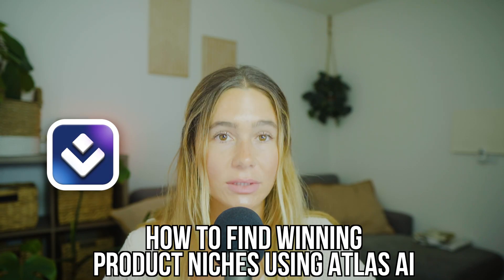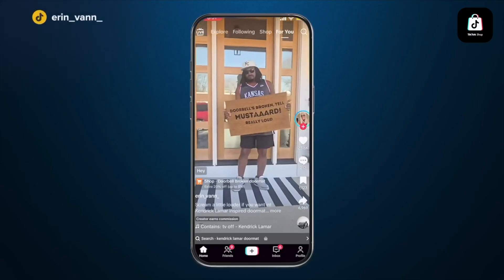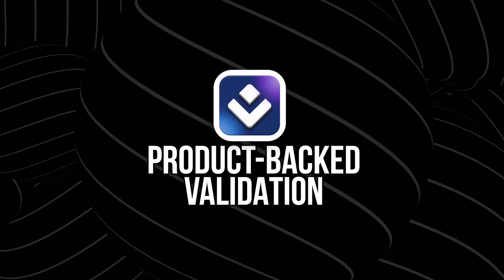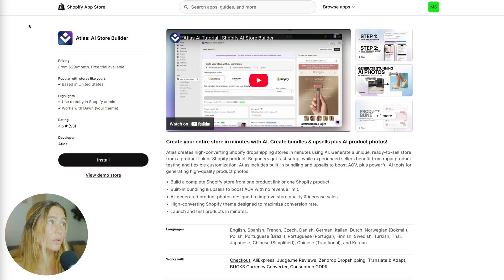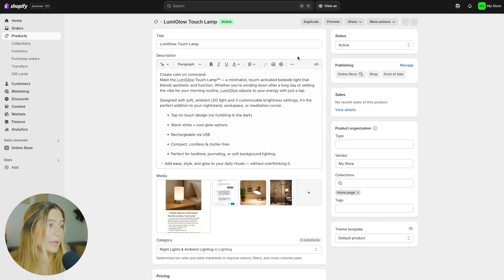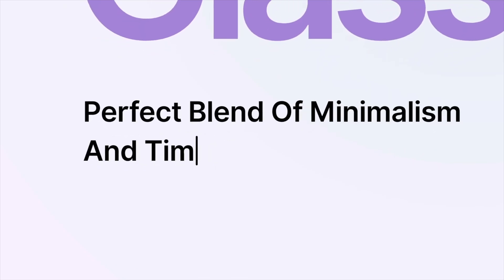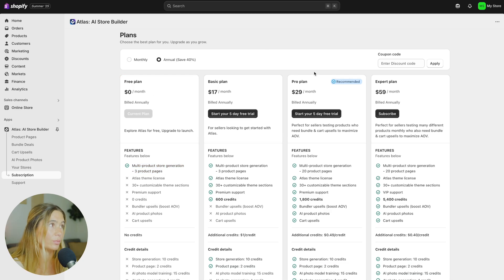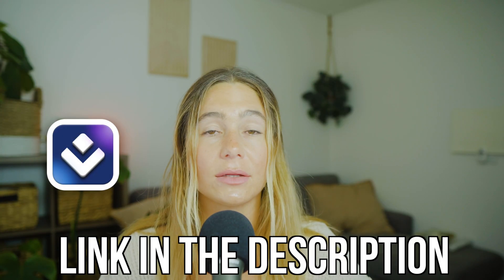Using Atlas AI to Research Winning Product Niches (Step-by-Step Niche Validation Guide)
In this video, I’ll go over how to use Atlas AI to find winning product niches with real demand and low competition. You’ll learn how this AI tool pulls in data from TikTok trends, Amazon bestsellers, and Google search volume to help you discover smart product ideas. Instead of guessing what to sell, Atlas AI shows you what people are already searching for and buying. It’s perfect for dropshipping, print-on-demand, and other ecommerce business models that need fast and accurate niche research.

Be sure to watch this video all the way as I cover how to validate product ideas using intent data, analyze niche trends, and explore real product examples from platforms like Amazon and TikTok. I’ll show how Atlas AI groups ideas into niche clusters so you can build a full product line instead of chasing one-off fads. You’ll also learn how it gives insights into search intent, buyer pain points, and market competition. These features help you launch a profitable online store without wasting time on saturated products.

Atlas AI is a smart research tool that helps you spot growing ecommerce niches, backed by data and real-time trends. It breaks down niche ideas with search traffic, trend analysis, and even buyer profiles to guide your next move. This tool makes it easier to build a long-term brand by focusing on what customers actually want. If you need a fast and simple way to find low-risk product ideas, Atlas AI can help you get started in under 30 minutes.

– Ashley

Timeline:
0:00 - Introduction
0:40 - What Is Atlas AI?
1:10 - Key Features
2:59 - Why This Matters
3:33 - How to Get Started
5:59 - Pros and Cons
7:13 - Pricing + How to Sign Up
8:23 - Should You Use Atlas for Niche Research?
8:40 - Conclusion